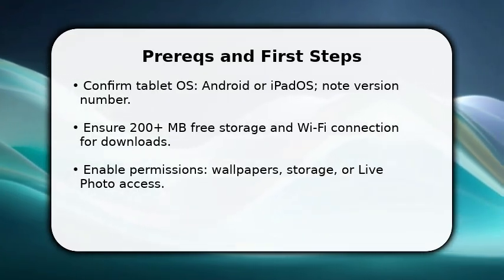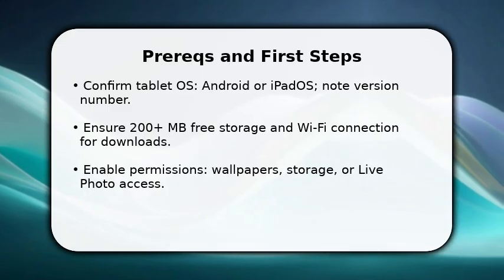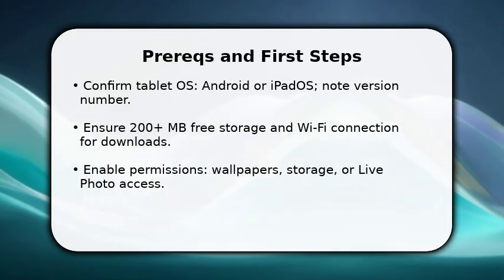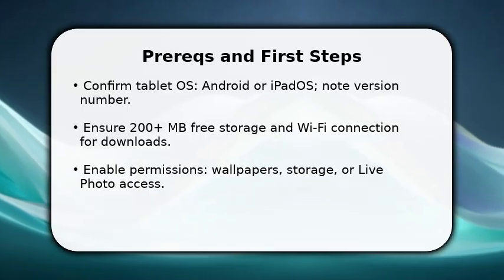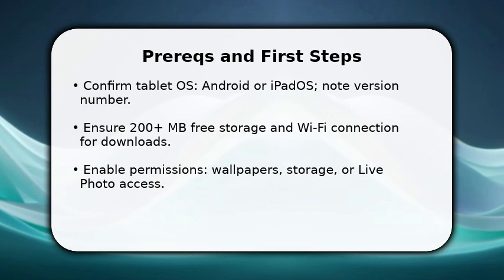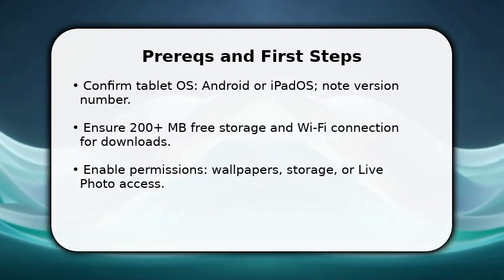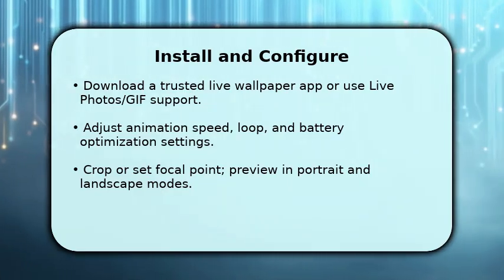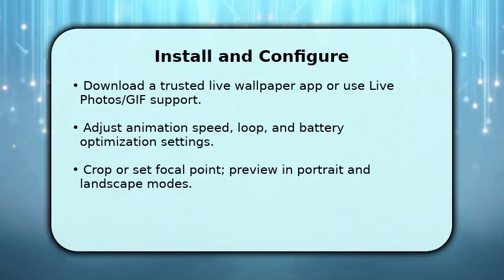How to Get a Live Wallpaper on Tablet - Easy Guide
How to Get a Live Wallpaper on Tablet - Easy Guide | 🔒 Surfshark VPN Deal — Stay private and secure. $1.99/mo + 3 Months Free ▸

Discover the simple steps to install live wallpapers on your tablet. This video guide walks you through selecting and applying dynamic, animated backgrounds that enhance your device' extranormal appeal.

live wallpaper, tablet installation, dynamic background, animated wallpaper, device customization, step-by-step tutorial, install live images, customize tablet display, interactive guide, screen enhancement techniques, how to apply